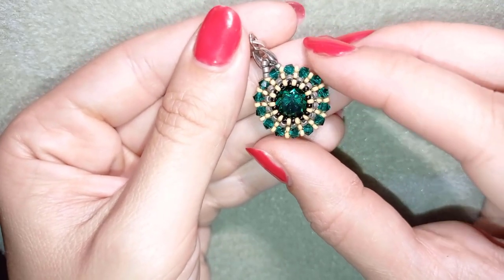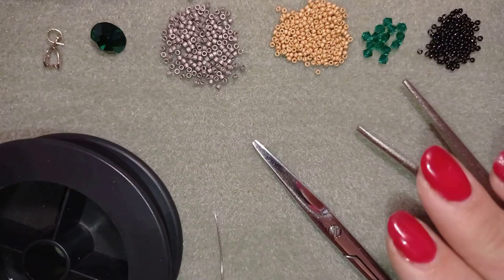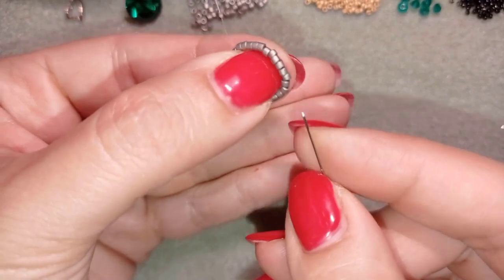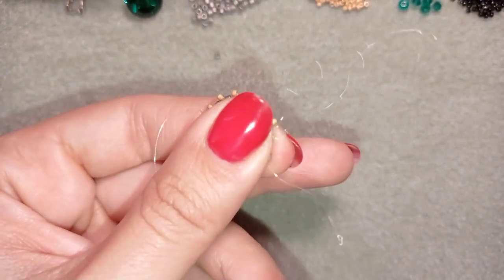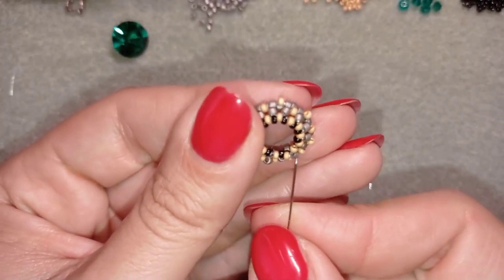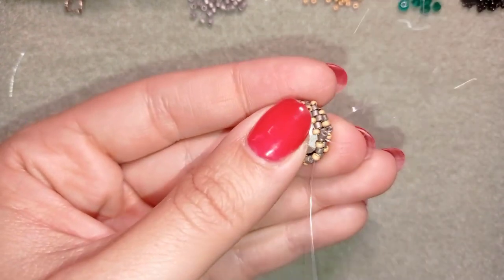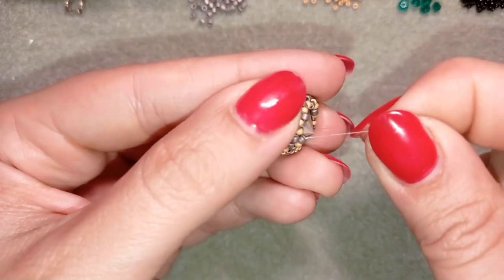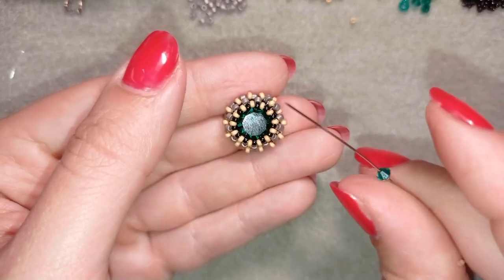DIY Crystal Pendant || 10mm Chaton Bezeling - Preciosa Forest Box by Erika Sándor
This is my first tutorial with the beads from the Forest Collection of Beading School by Erika Sándor. I am showing how to make crystal pendant by bezeling 10mm chaton.